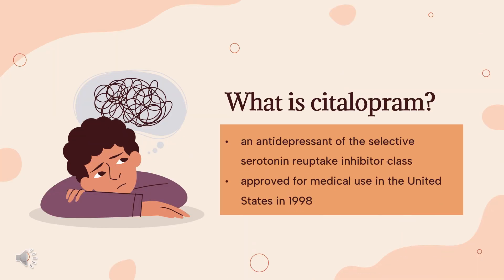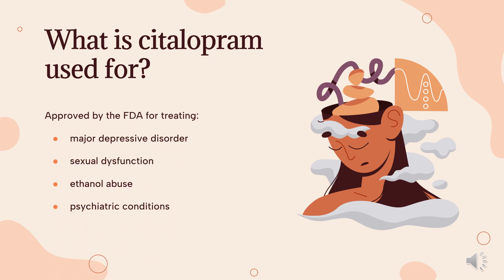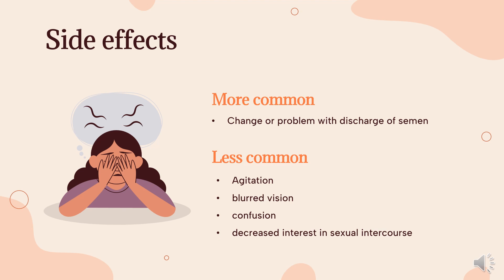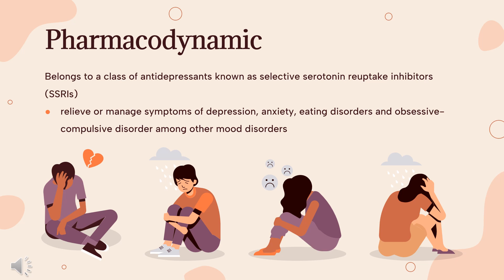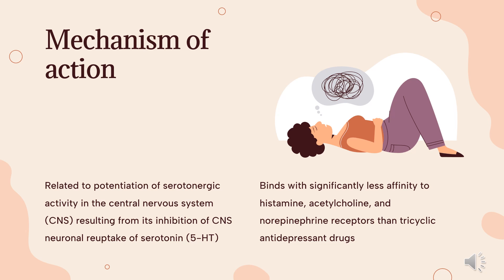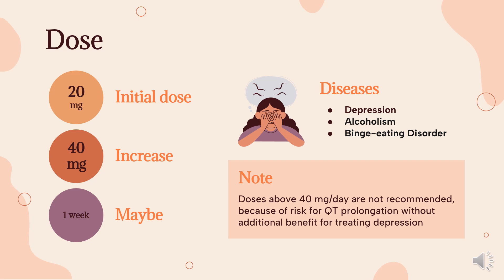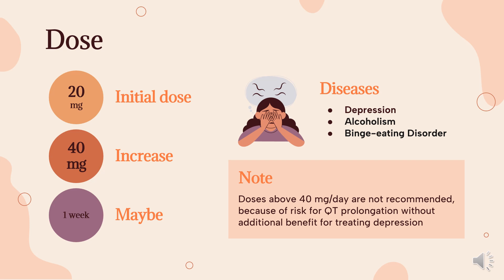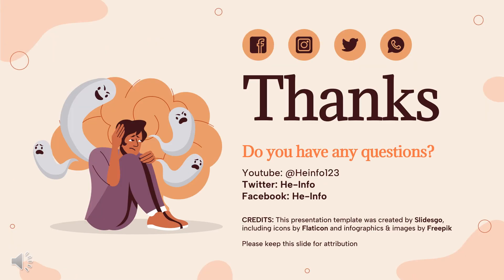citalopram | Uses, Dosage, Side Effects & Mechanism | Celexa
Citalopram is a selective serotonin reuptake inhibitor (SSRI) used in the treatment of depression.

In this video, let’s find found:
What is citalopram?
What is citalopram used for?
Contraindication
What are the side effects of taking citalopram?
How does citalopram work?
How to use citalopram?